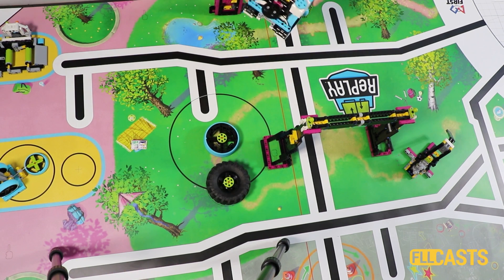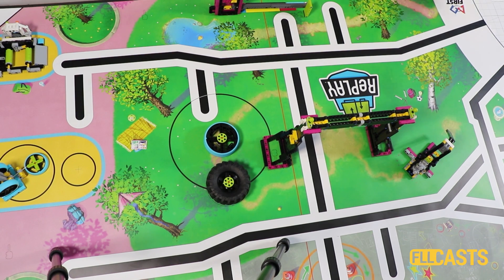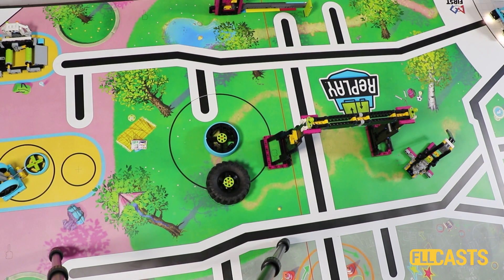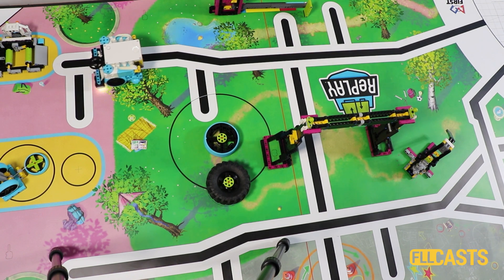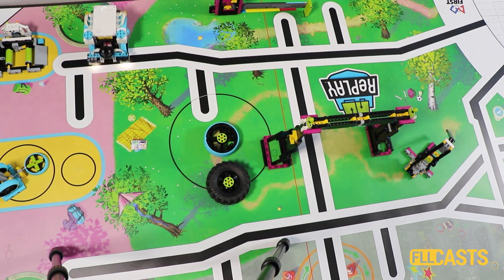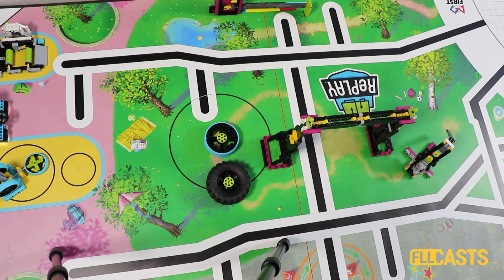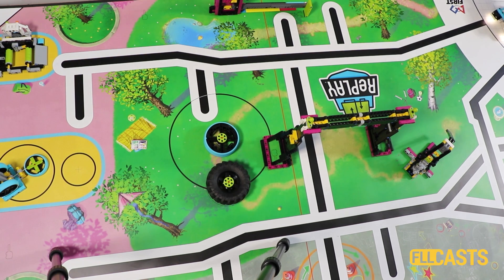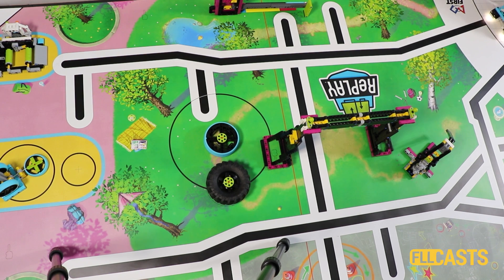10 out of 10 on arriving at a specific position on the FLL field with LEGO Education SPIKE Prime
In this tutorial we use everything we've learned in the LEGO Education SPIKE Prime programming for competition course and we arrive at the final boss mission - how do we consistently reach a mission model at the other end of the field. Consistently. Every time. We use line following, motion sensor, counting of lines and border alignment. All the different concepts that we've looked at separately are now implemented together.

We would be glad if you share your thoughts with us in the comments below 👇 If you liked this video, don't forget to hit the 👍